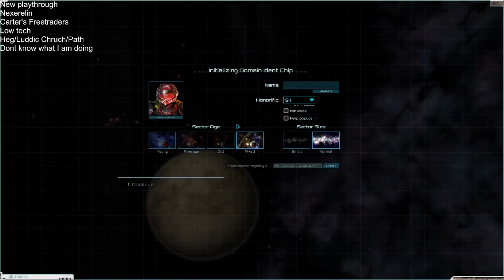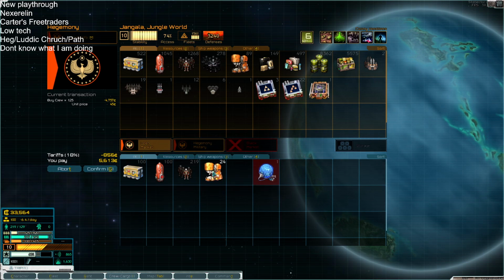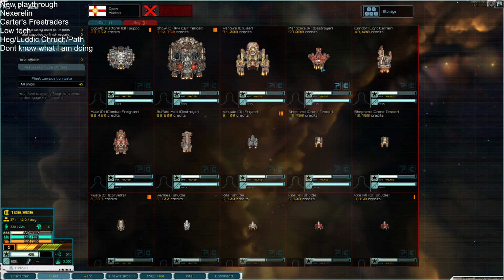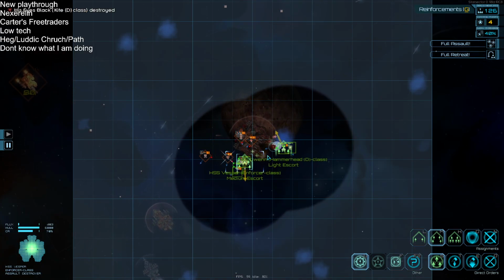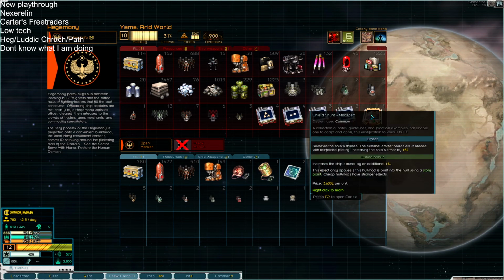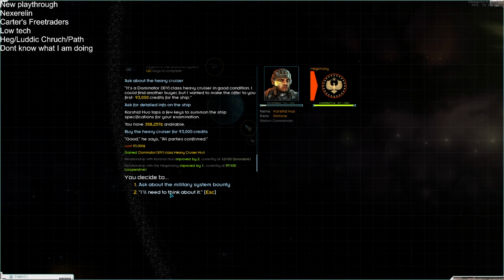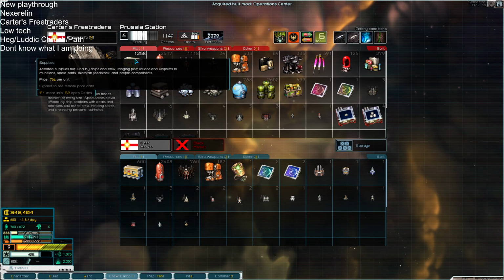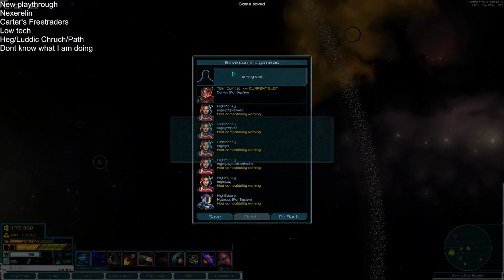Starsector New LP, Slightly modded, Low Tech, No idea